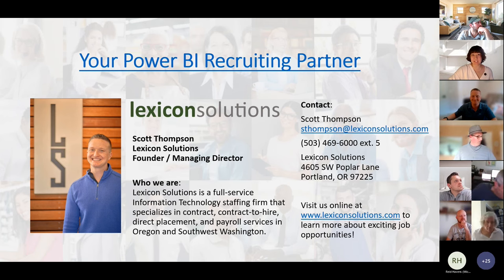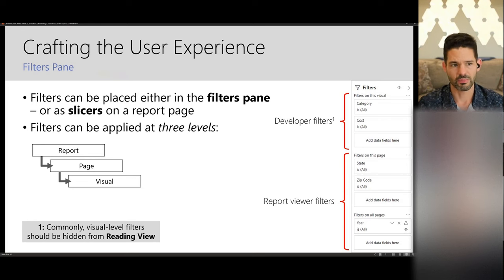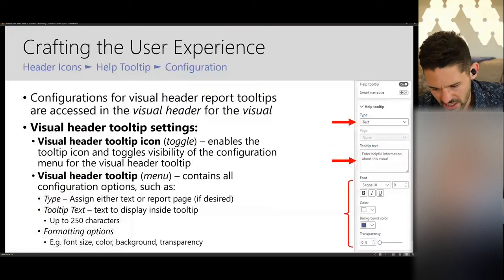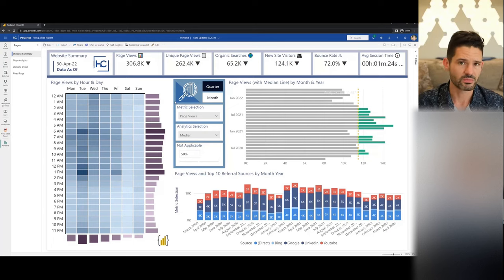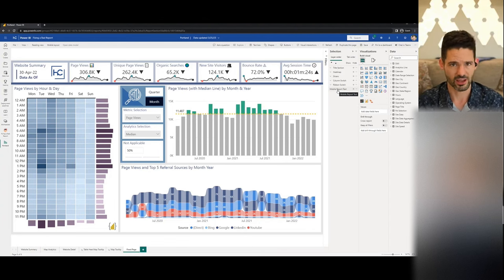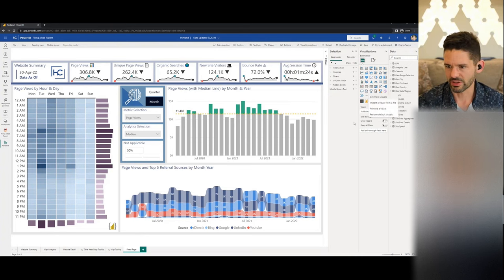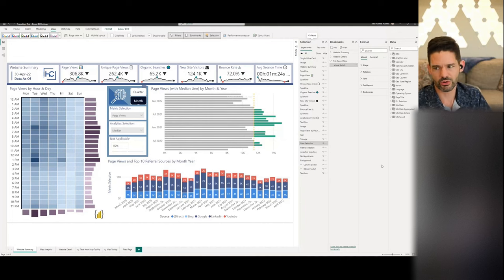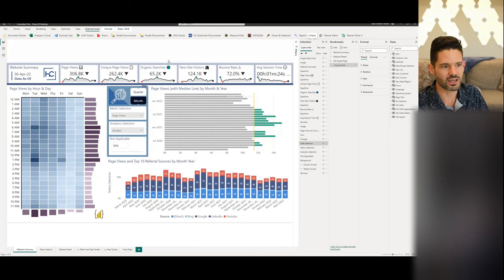Avoiding Common Pitfalls in Power BI featuring Reid Havens of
"How to Fix a Report I Didn't Build" - Avoiding Common Pitfalls in Power BI

In this session, Reid Havens of @HavensConsulting    will explore best practices for auditing, repairing, and optimizing Power BI PBIX files. Drawing on experience of building over 100 reports and data models for clients over the past decade, Reid will share the most common patterns, mistakes, and pitfalls. You will learn how to identify common issues in Power Query queries, modeling, relationships, DAX, and report design, and how to apply a toolset of best practices to address them.

By following these best practices, you can significantly improve the performance and user experience of your Power BI reports, including reducing file size, improving load and calculation speed, and providing a cleaner interface for end-users.

Speaker
REID HAVENS (Havens Consulting, Microsoft MVP)
As the founder of Havens Consulting Inc. and a Microsoft MVP, Reid is a seasoned professional with a wealth of experience in technology, organizational management, and business analytics. With a Master's Degree in Organizational Development and a background in consulting for Fortune 10, 50, and 500 companies, Reid has the knowledge and expertise to help your organization succeed.

In addition to his corporate experience, Reid is also a highly sought-after instructor, teaching Business Intelligence, reporting, and data visualization at the University of Washington and other universities. His passion for education extends beyond the classroom, as he has co-authored the DP-500 Enterprise Azure Analyst certification exam for Microsoft and developed numerous training curriculums delivered to companies around the world.